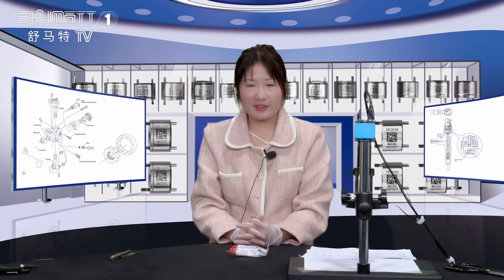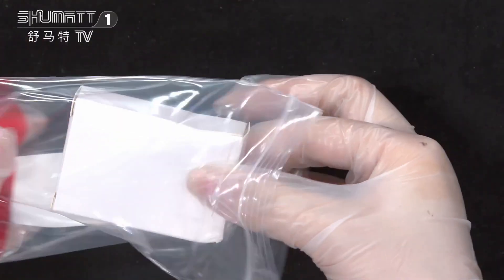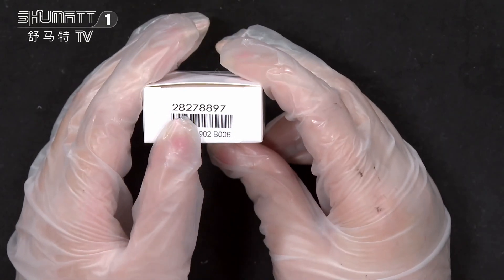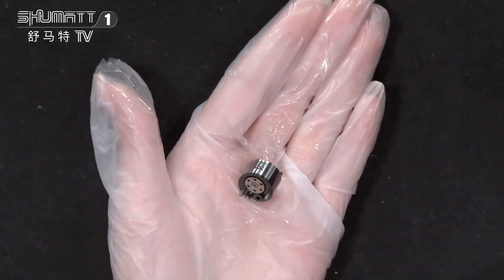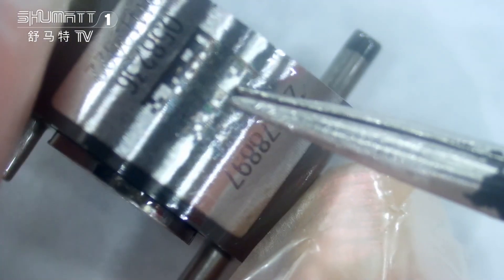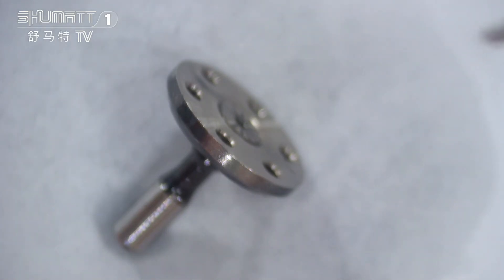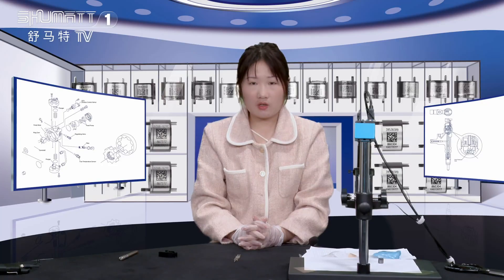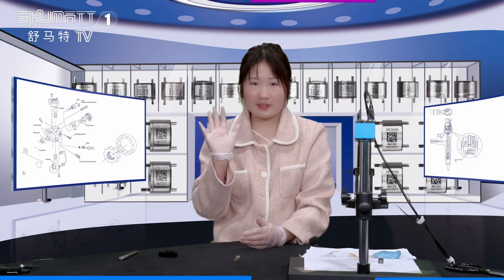#28278897 | injector controlvalve | 622B series | with groove | China made new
★：Video introduction
 Brand : Shumatt
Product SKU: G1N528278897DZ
Product wrranty time: 6 months.
★：#28278897 | injector controlvalve Video character introduction ：Shumatt live streamer Caitlin#
★： #28278897 | injector controlvalve Video guide introduction ：directed by the Schumatt production and broadcast team
★：#28278897 | injector controlvalve Post-production introduction ：By the Schumatt film and television post-production department
★: #28278897 | injector controlvalve Video venue introduction ：Product shooting is located in Schumatt's studio 1